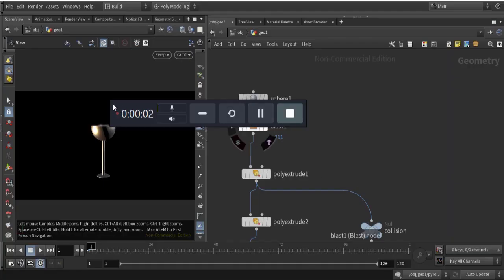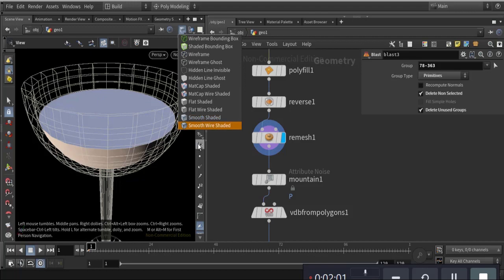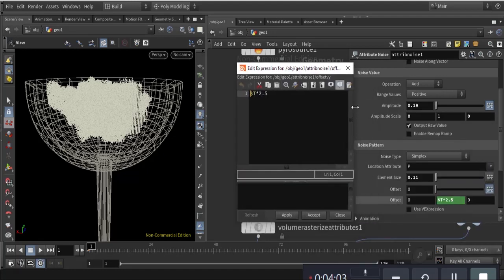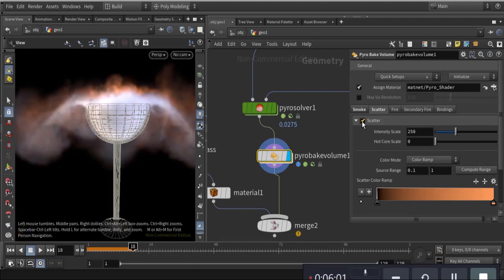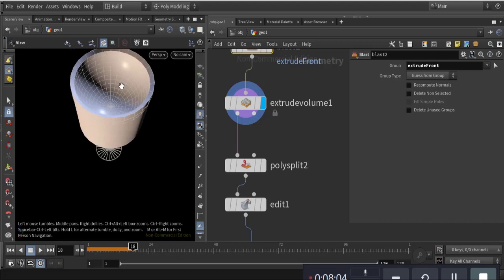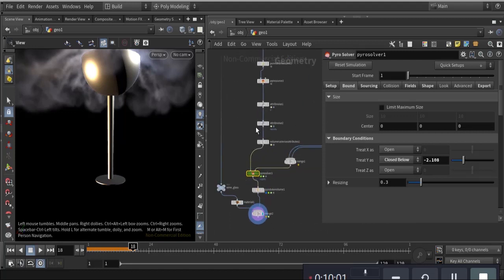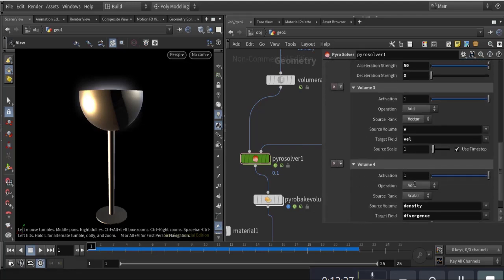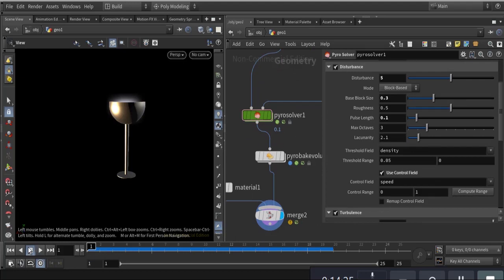Dry ice in Houdini | Dry ice smoke simulation in Houdini 19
Trying to show you how to make dry ice smoke simulation in Houdini 19. The collision is little bit tricky. Make the tut with clear description. Hope you will like it.
If you want to know something please comment bellow.